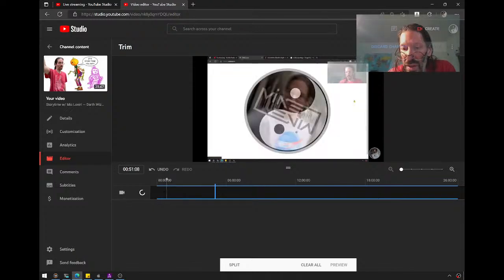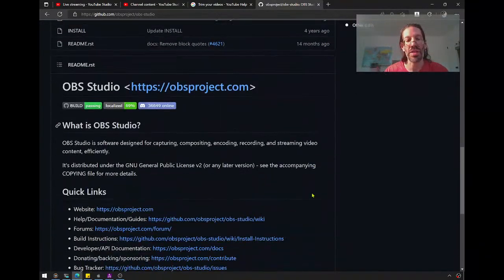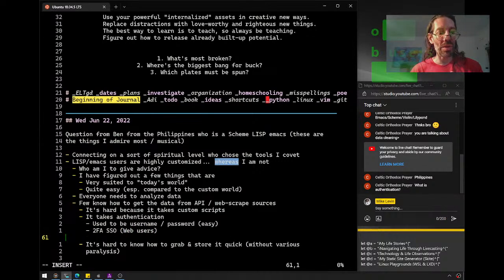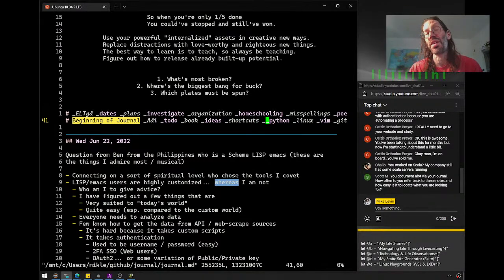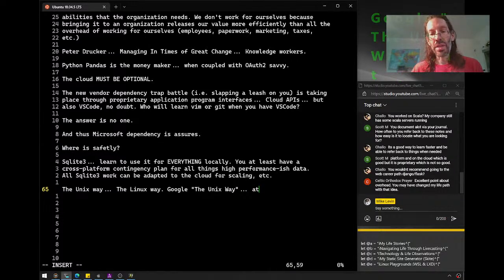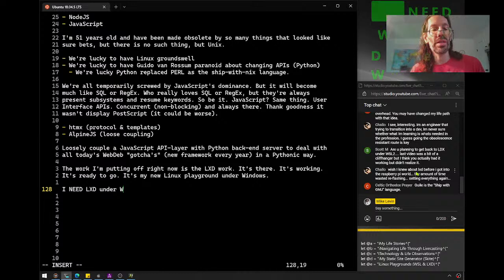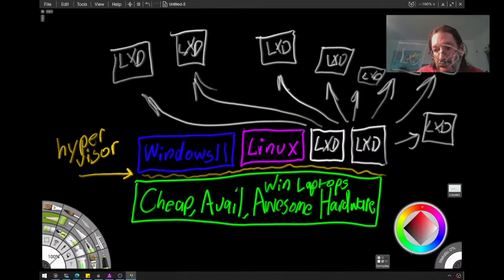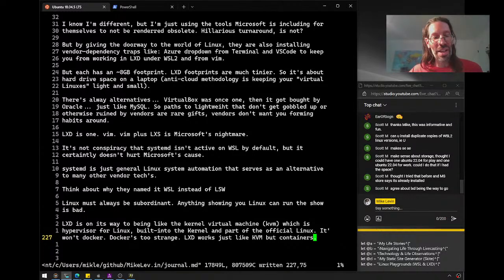What Happened to LXD under WSL2? (Started as a pre-thumbnailed Livestream Edit Attempt)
This streaming started out trying to edit a YouTube livecast soon after streamed but turned into a general technology discussion about obsolescence resistance, Linux, Unix, Python and LXD.